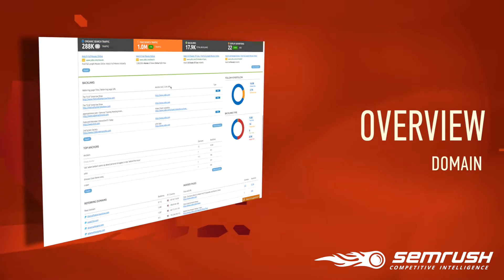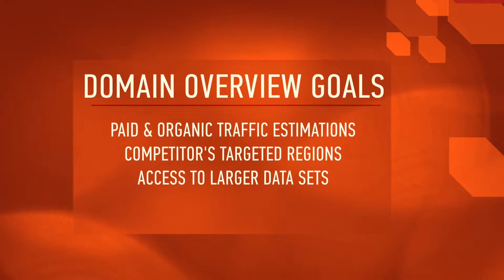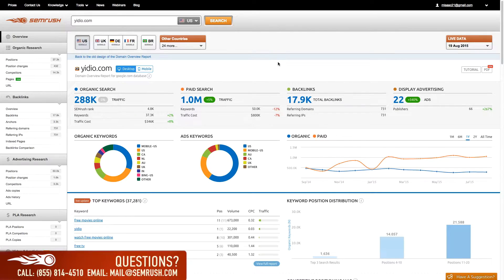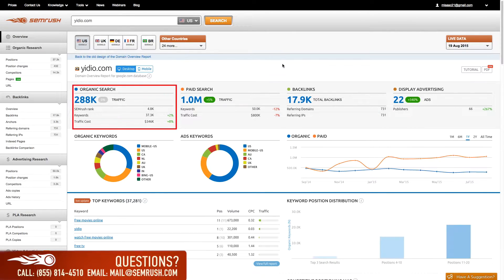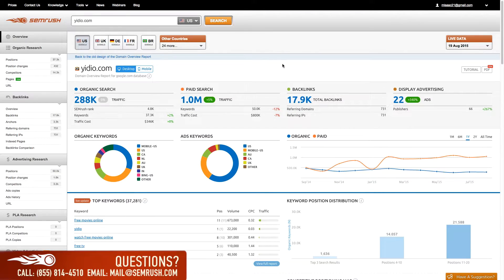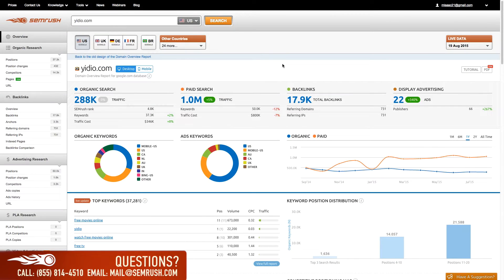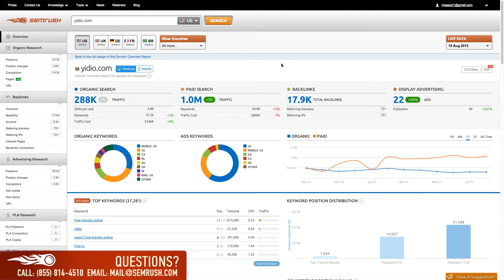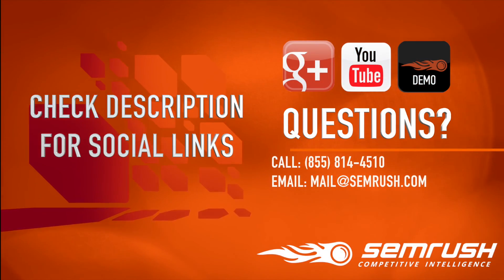Semrush Domain Overview Report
Are you looking for the best competitive analysis tool on the web? The Semrush Domain Overview report can provide you with a mass of information on your and your competitor’s website. 🎯 Dive into our FREE Competitive Research Workflow course

Just enter a domain in the search bar and you’ll see valuable data such as organic search traffic, organic keywords, Google Adwords traffic, and backlinks information. This is the top competitor analysis tool on the web, trusted and used daily by countless SEO and SEM experts. Spend some time running reports, and export your insights to share with clients or colleagues.

If you liked this video, check out our tutorial for the Organic Research URL Overview, where you can analyze everything about a specific URL.